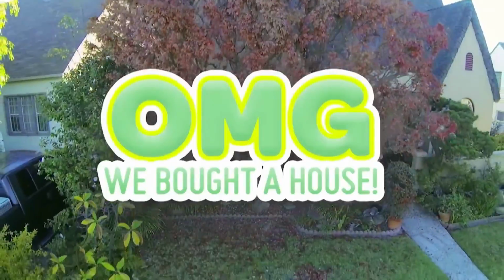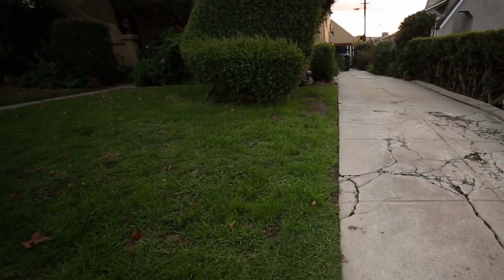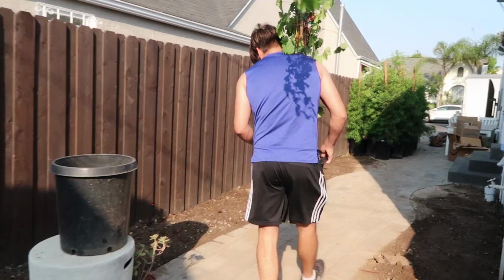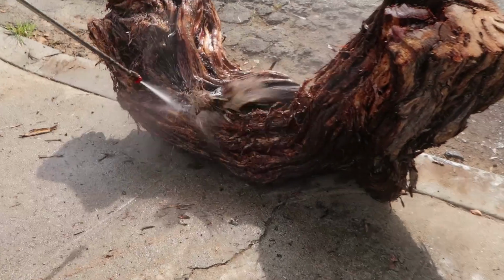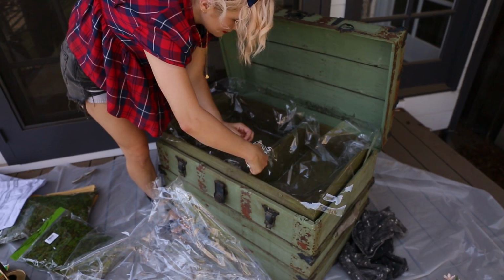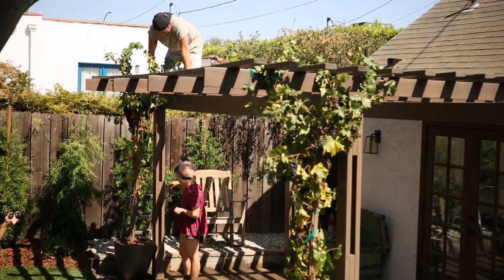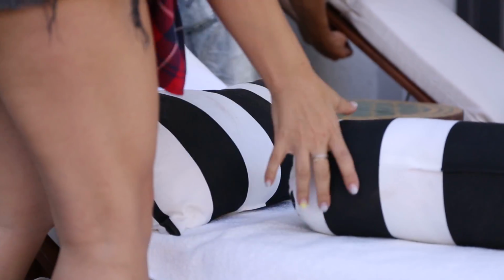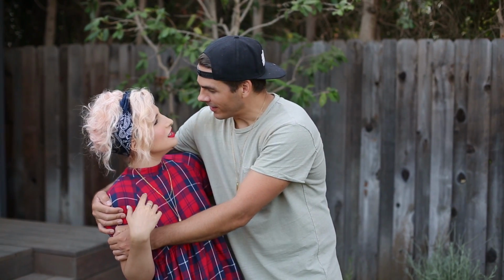Landscaping Our Yard (At Last)! | OMG We Bought A House! | Mr. Kate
Creative Credit:

Audio Tracks: ES_Move Like This 1 - Gavin Luke.mp3, ES_Be With You (Instrumental  Version) - Mondays.mp3, ES_Break Your Chains (Instrumental  Version) - Happy Republic.mp3, ES_Heroic And Thoughtful 11 - Anders Ekengren.mp3, ES_Do It Again (Instrumental Version) - Mondays.mp3, ES_French Countryside - Magnus Ringblom.mp3, ES_Why Do You Still Hurt (Instrumental Version) - Martin Hall.mp3, ES_All The Same (Instrumental Version) - Cacti.mp3, ES_Authentic Bluegrass 2 - Stefan Netsman.mp3, ES_Joy Kingdom (Instrumental Version) - Sandra Brostrom.mp3, ES_Don't Wait No More (Instrumental Version) - Joachim Nilsson.mp3, ES_Dynamite (Instrumental Version) - Bjorkman Pupavac.mp3, ES_Are You Happy (Instrumental Version) - Niklas Ahlström.mp3, ES_Five Thirty AM (Instrumental Version) - Elias Naslin.mp3, ES_He's Taking Over (Instrumental Version) - Frigga.mp3

A Mr. Kate Production
Executive Producers: Kate Albrecht, Joey Zehr
Shot by: Brad Etter, Tiro Rose
Edited by: Linda Veenpere, Vianne Robitaille
Sound: Nick Carignan